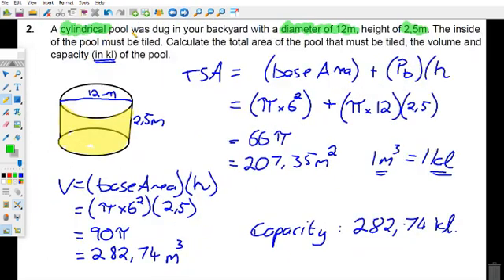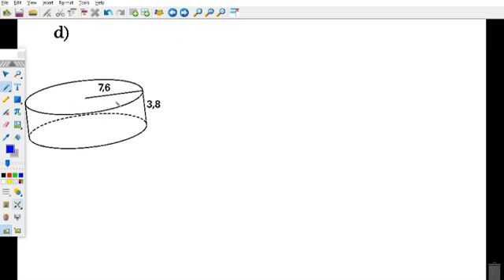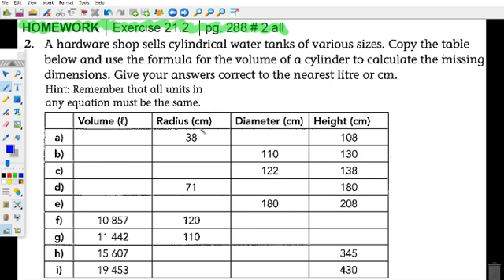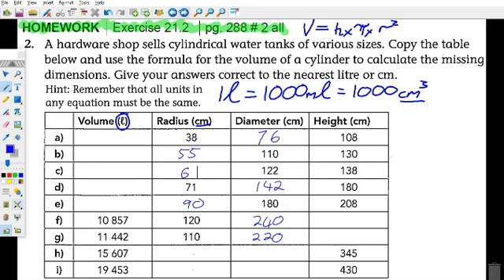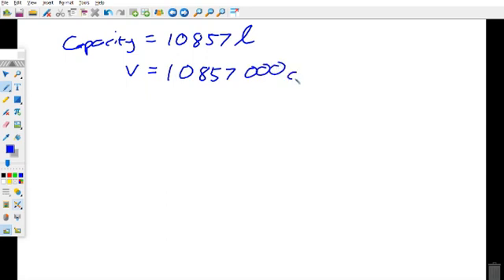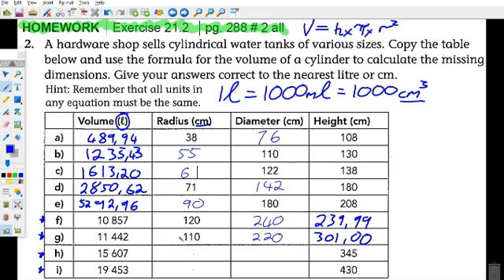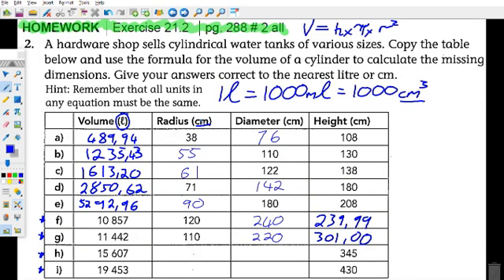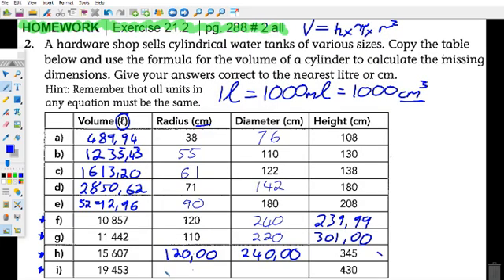Gr 9 Chp 21 Homework Part 2